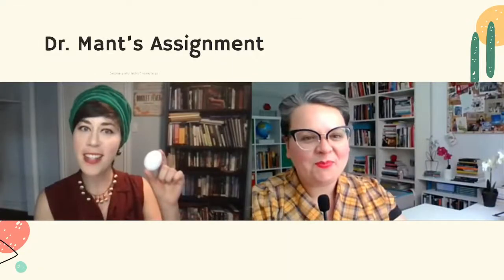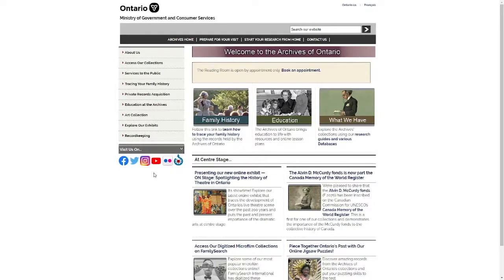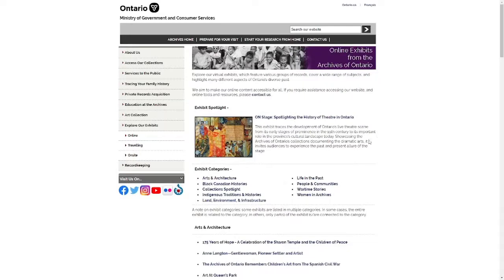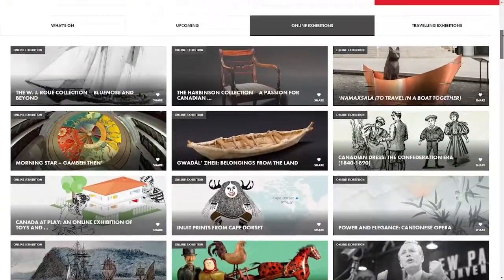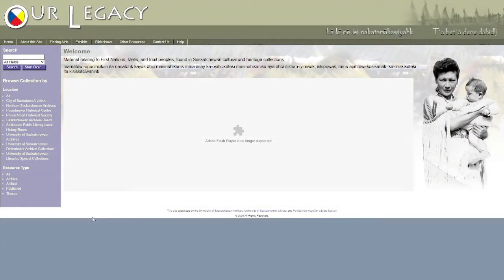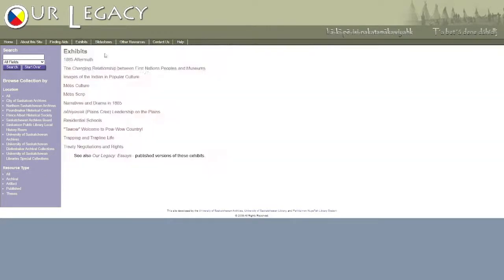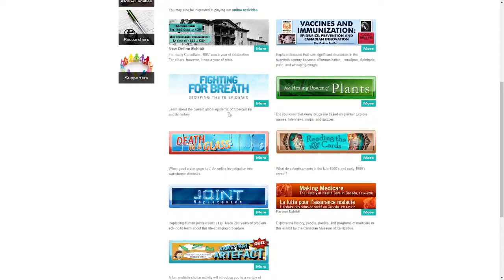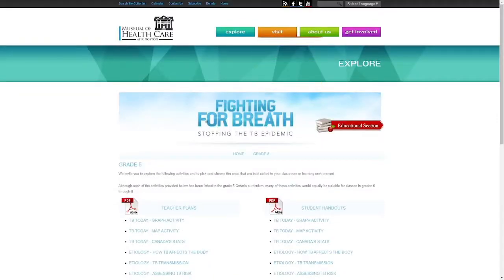Kevin Wu's Resource Suggestions - Object-Based History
Kevin Wu, a Public History placement student at York University, provides some resource suggestions for engaging in the object-based assignment suggested by Dr. Madeleine Mant in our video this week! Thank you for your research, Kevin!